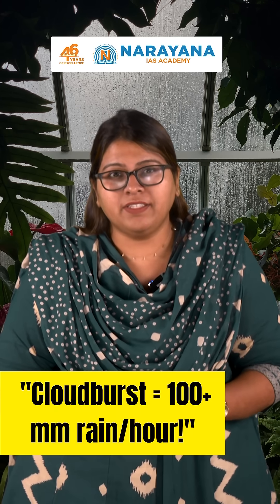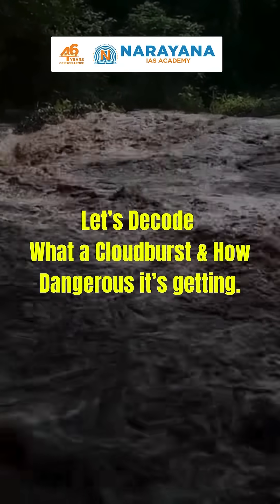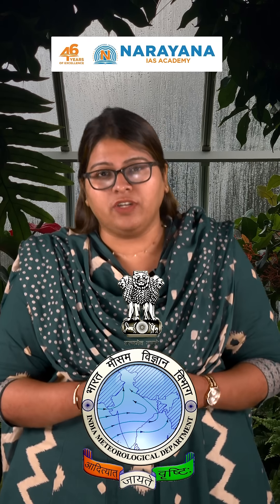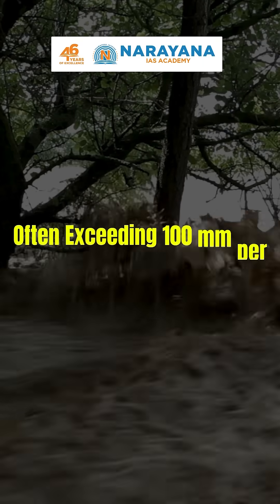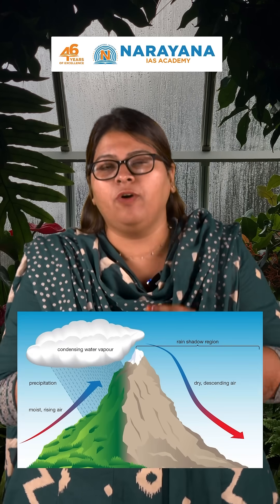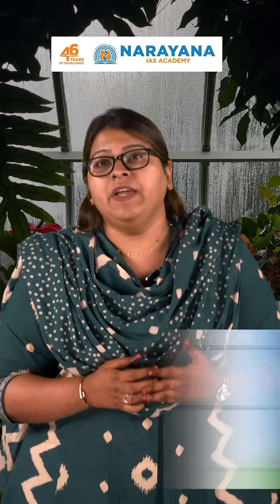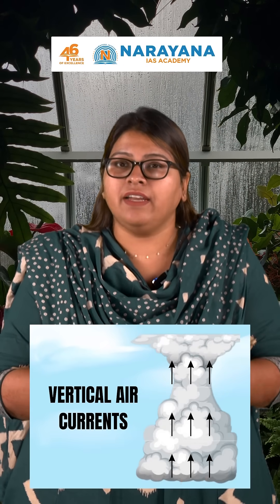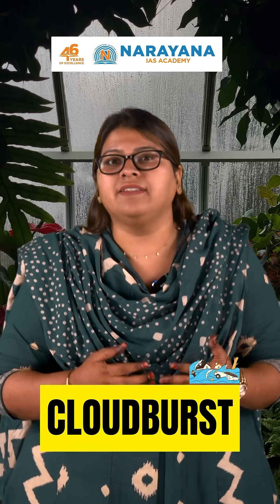What is a Cloudburst? 🌧️ Deadly Rain Explained | UPSC Geography | Flash Floods & Monsoon Science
Ever wondered what a cloudburst really is? 🌧️ This video breaks down the science behind this intense weather event that can unleash over 100 mm of rain in just an hour! From orographic lift to adiabatic cooling, learn how cloudbursts form and why they often strike the Himalayan region, causing flash floods and landslides. 🌪️🌄
Perfect for curious minds and UPSC aspirants alike. Stay informed, stay safe! 🌍🧠

👉 Watch now and decode nature’s outburst of chaos!